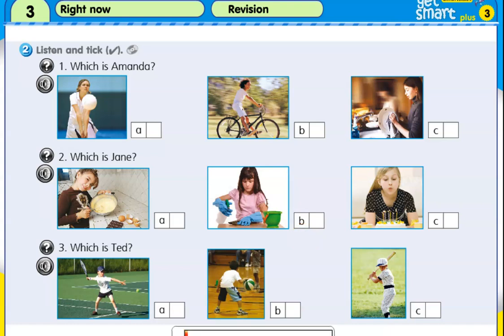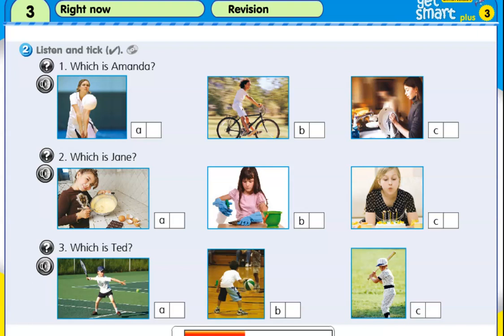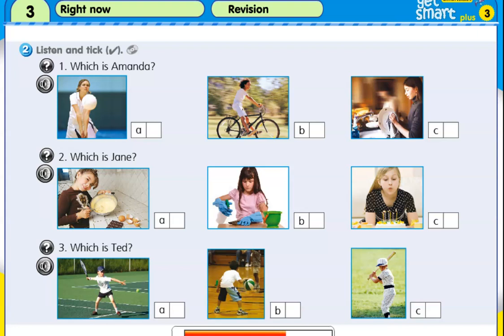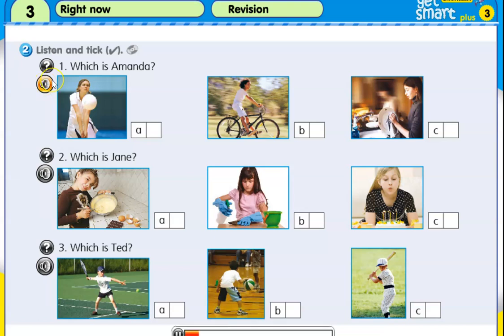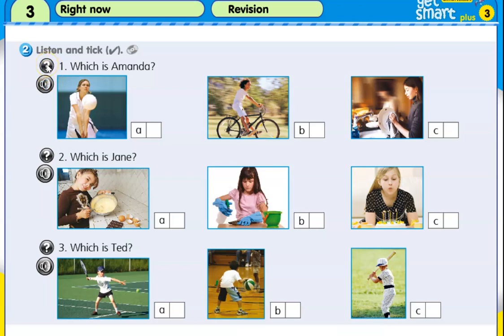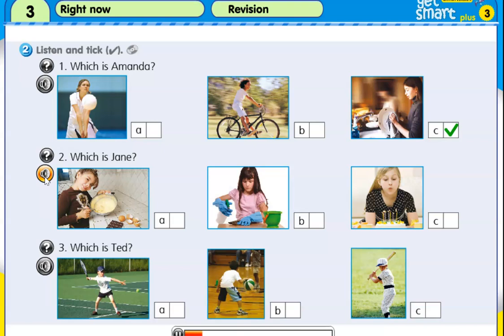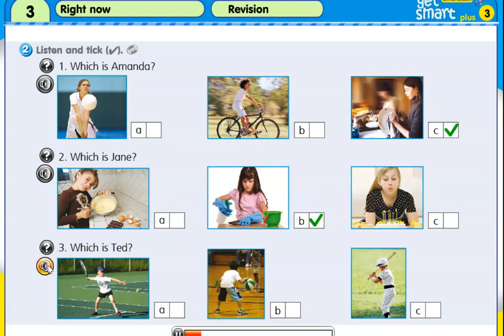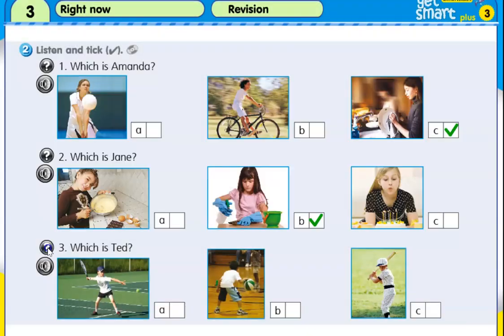GET SMART 3 UNIT 3 RIGHT NOW - PAGE 34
English Get Smart 3 - Unit 3 Right Now page 34